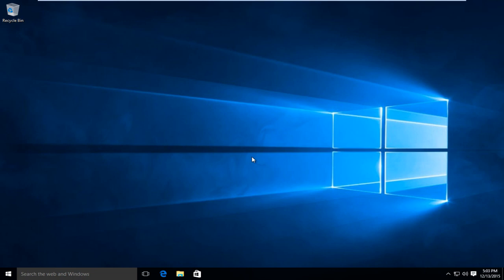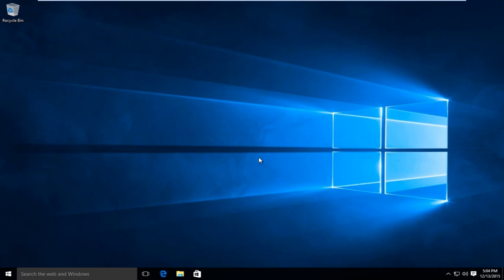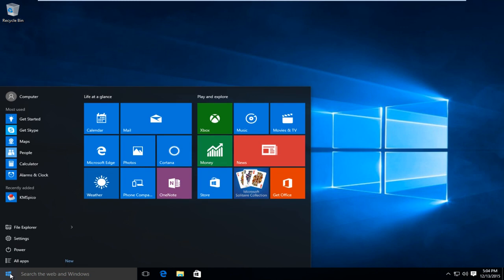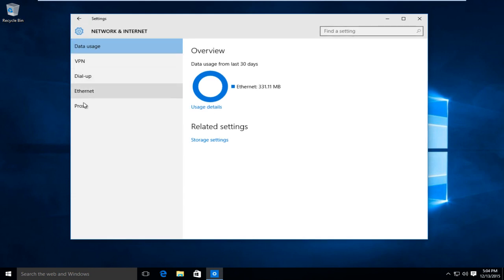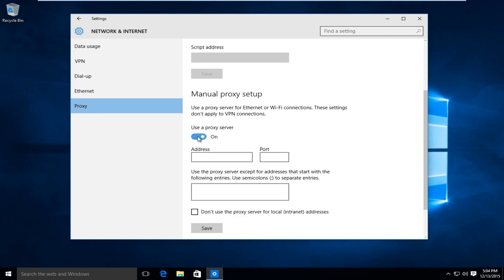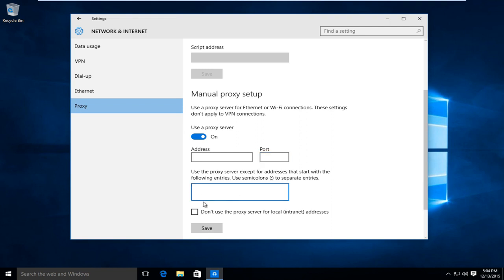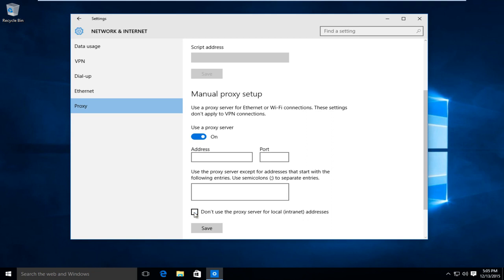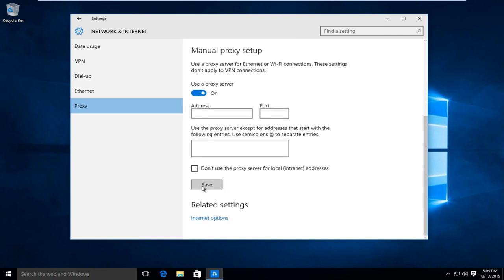How To Set Up and Configure Proxy In Windows 10 [Tutorial]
How To Set Up A Proxy Server In Windows 10.

In this video we will be setting up a proxy server. Companies use proxy servers. Some people use proxies to hide then IP Address and location and they also use these servers to access blocked websites. Proxy servers have been around for a long time and are not all bad. But there is a bad side to some proxy sites, they can lead to malware sites and other unsavory sites, so be careful when using them. In the UK a lot of ISP companies block your ip from accessing certain sites. Some people use Anonymous Proxy to bypass these blocks.